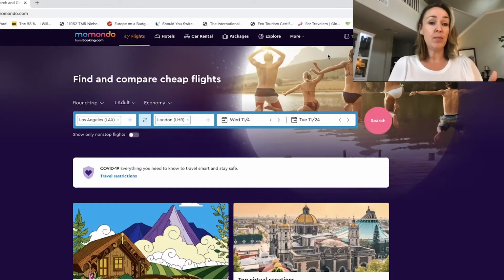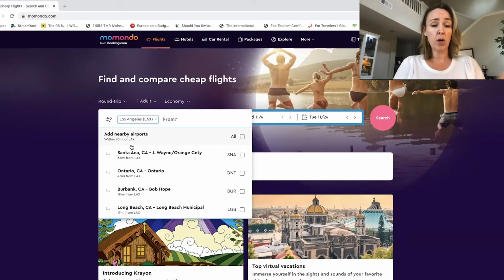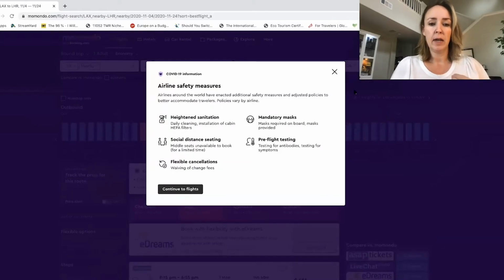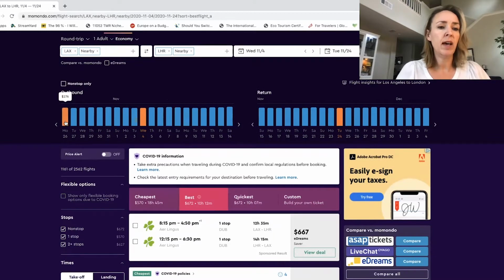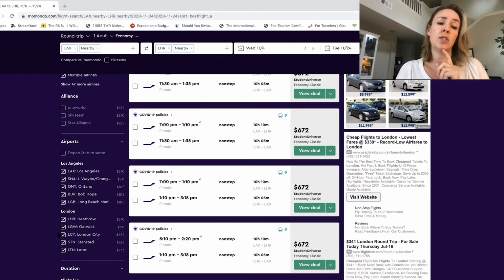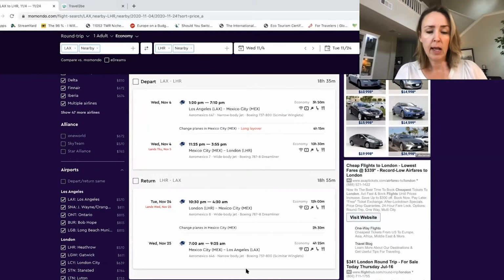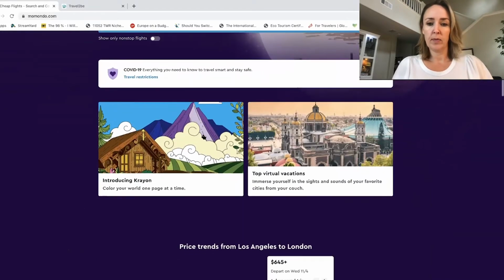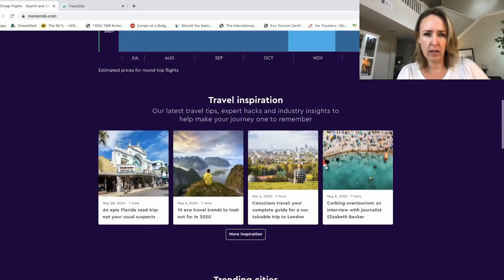Momondo Review // How Does Momondo Flights Compare to Other Flight Websites??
Today we are doing a 1st Impressions Momondo Review.  How does Momondo work, how do they compare, and are they as good as the other flight booking websites??  Let's take a look...

This channel is all about teaching you the secrets travel agents use to create incredible vacations.

To download a FREE copy of our deluxe travel planning guide, which includes all of our professional advice on how to plan a trip.

This guide includes all of the links discussed in all of our videos as well as additional travel planning secrets we did not cover (including how to pick a hotel and how to pick a travel destination).  Don't miss this incredible resource giving step-by-step pro guidance on planning your next trip.